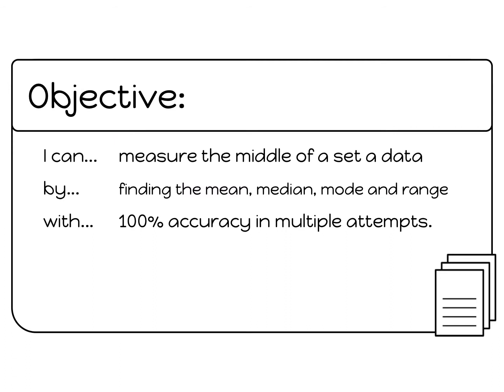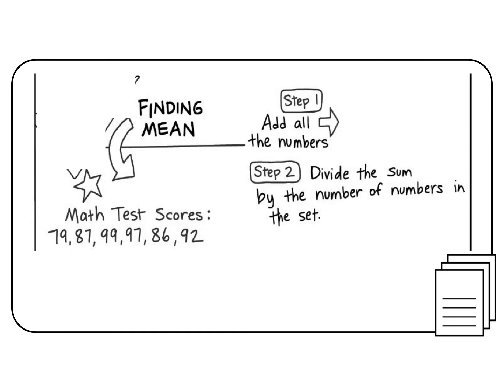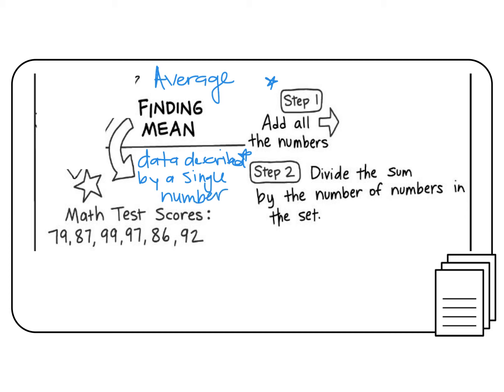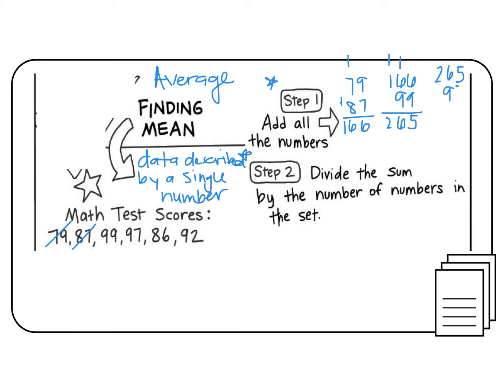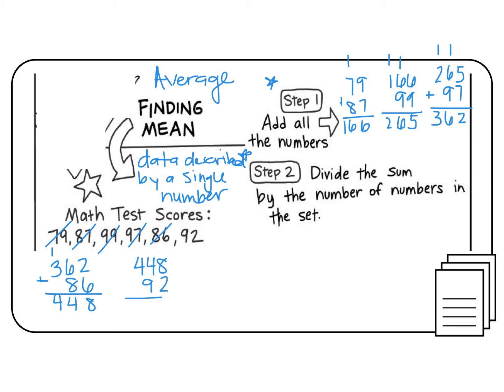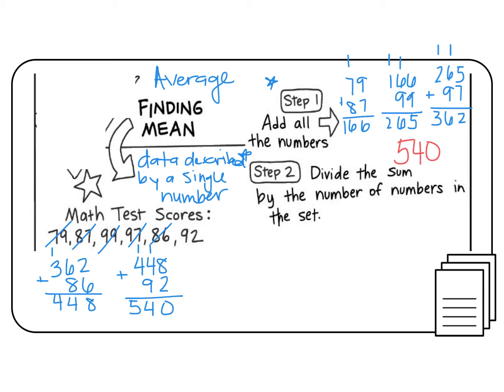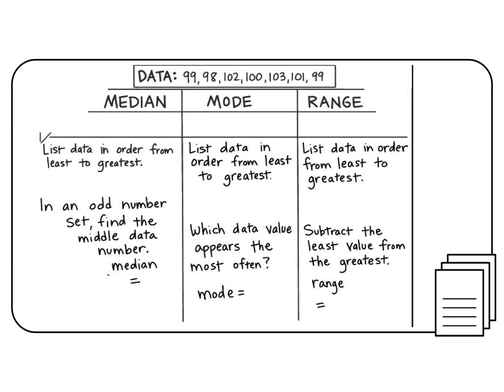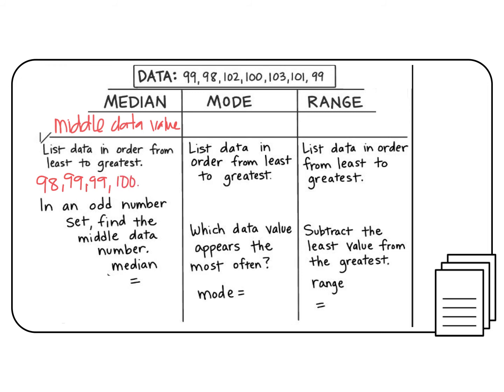Measures of Middle Flipped Lesson 1.mp4